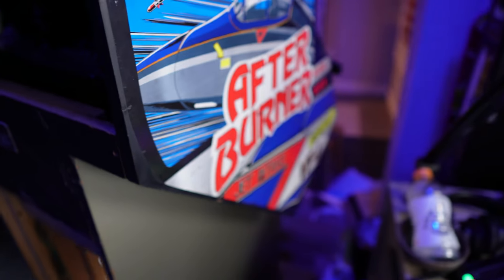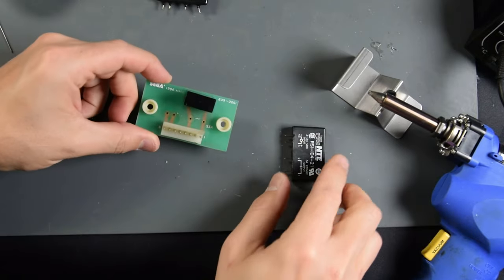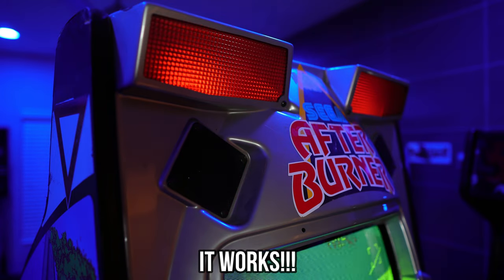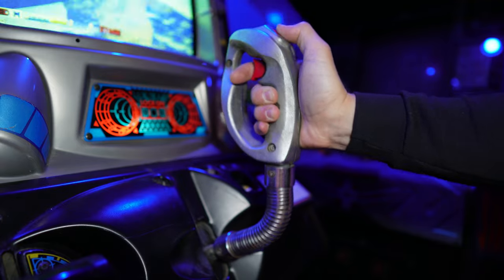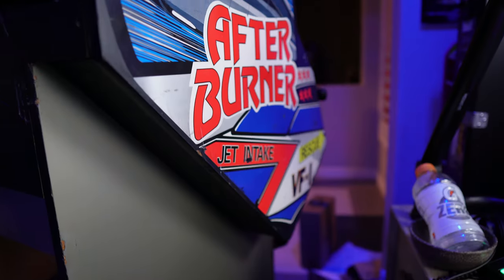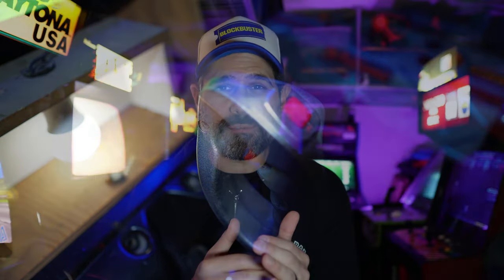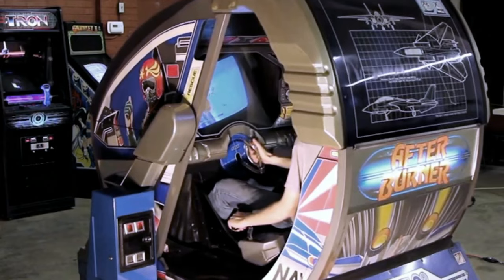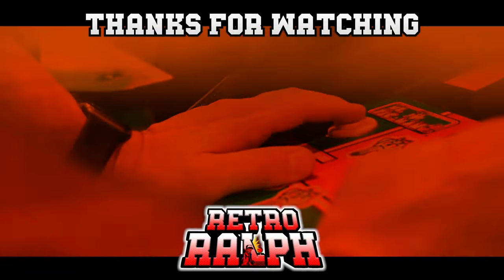SEGA After Burner for $500, but was it worth it?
I got a Sega After Burner for $500 but was it worth it?  In this video, I discover several issues with this budget pickup: did I get a lemon or a good deal?

Information on Sega's After Burner:

After Burner is an arcade vehicular combat game developed and released by Sega in 1987. The player assumes control of an American F-14 Tomcat fighter jet, and must clear each of the game's eighteen unique stages by destroying incoming enemies, using both a machine gun and a limited supply of heat-seeking missiles. It uses a third-person perspective, previously utilized by Sega's earlier games Space Harrier (1985) and Out Run (1986), and runs on the Sega X Board arcade system, which is capable of surface and sprite rotation. It is the fourth Sega game to use a hydraulic "taikan" motion simulator arcade cabinet, one that is more elaborate than their earlier "taikan" simulator games. The cabinet simulates an aircraft cockpit, with flight stick controls, a chair with seatbelt, and hydraulic motion technology that moves, tilts, rolls, and rotates the cockpit in sync with the on-screen action.

Designed by Sega veteran Yu Suzuki and the Sega AM2 division, After Burner was intended as being Sega's first "true blockbuster" video game. Development began in December 1986, shortly after the completion of Out Run, and was kept as a closely guarded secret within the company. Suzuki was inspired by the 1986 films Top Gun and Laputa: Castle in the Sky; he originally planned for the game to have a steampunk aesthetic similar to Laputa, but instead went with a Top Gun look to make the game approachable for worldwide audiences. It was designed outside the company in a building named "Studio 128", due to Sega adopting a flextime schedule to allow for games to be worked outside company headquarters. An updated version with the addition of throttle controls, After Burner II, was released later in the same year.